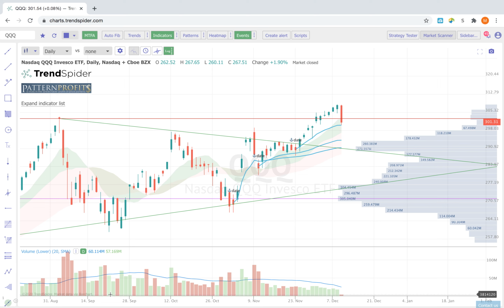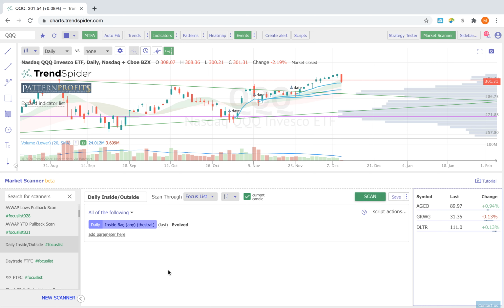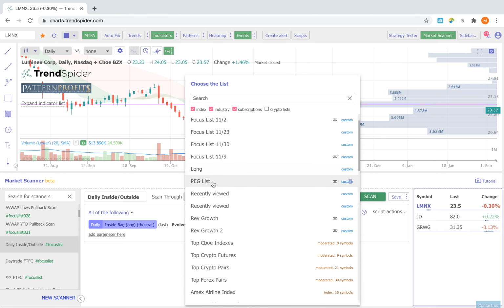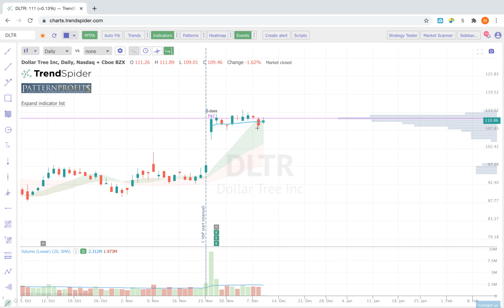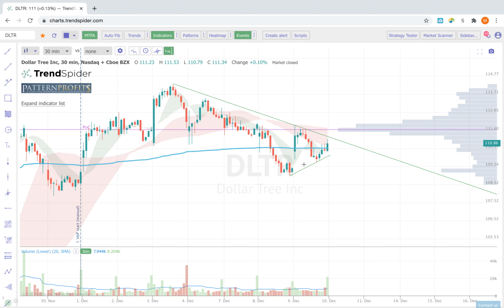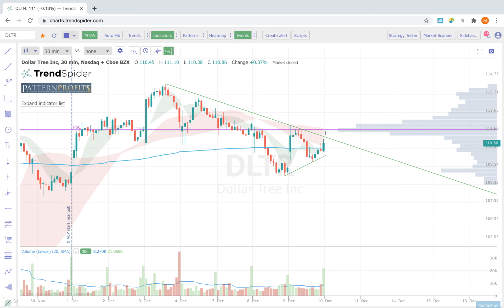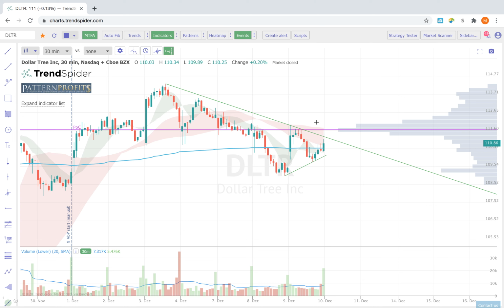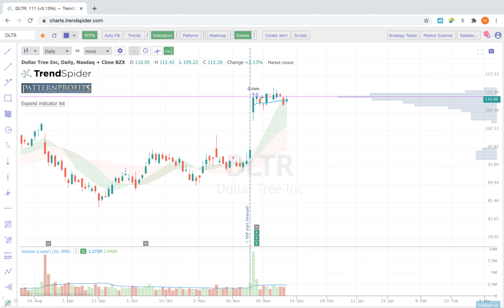Trading Inside Days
Scanning for inside days and how to trade them. Zooming into the 30 minute chart to highlight the consolidation and breakout. Using confluence and multiple timeframe analysis to improve trade success rate.